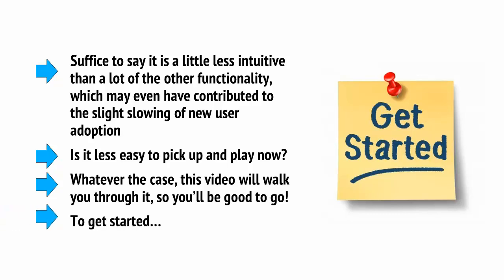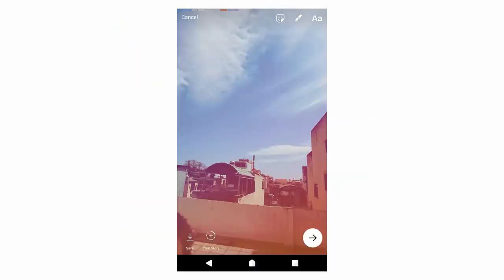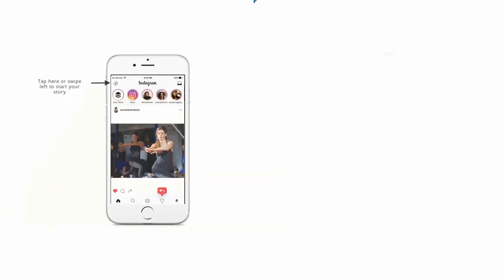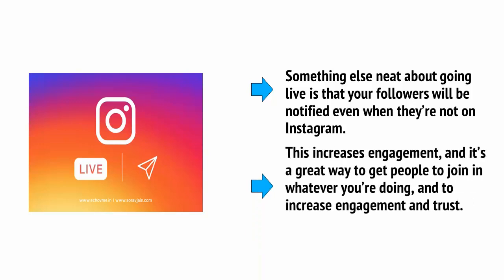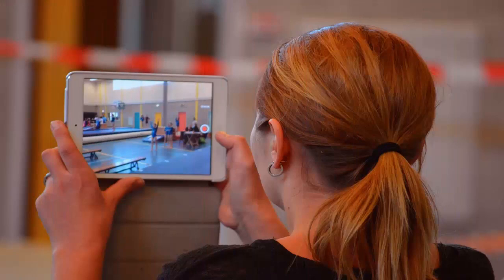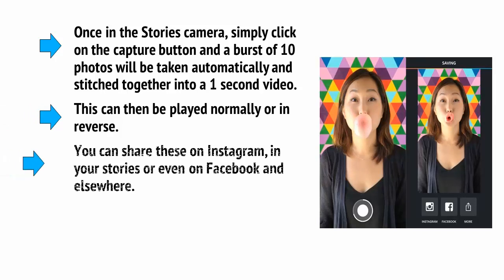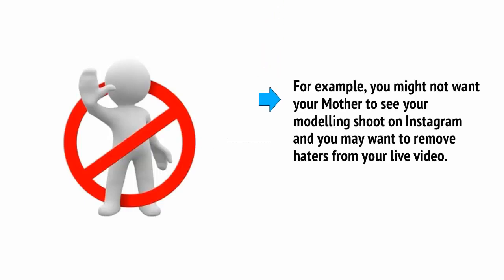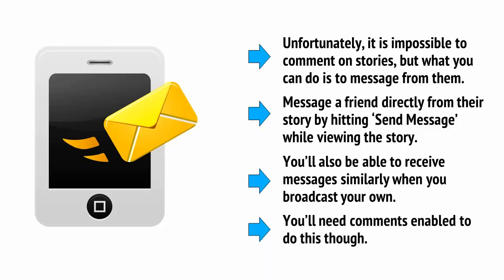How to Use Instagram Stories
How to Create a Killer Fitness Lifestyle or Travel Brand With Instagram and Instagram Stories!

Did you know that Instagram is actually the second largest social network in terms of users? Did you know that it has some of the very best engagement out of any platform too?

That may surprise you seeing as many people aren’t aware of just how big Instagram really is. That quickly becomes apparent though, when you look at some of the massive celebrities that owe their entire careers to Instagram.

These are people who have become highly successful and found very lucrative sponsorship deals, simply by posting photos of themselves working out, wearing nice clothes or travelling the world. They’re doing what they love, taking photos of it… and then getting paid huge amounts for their troubles!

That should tell you something about how powerful Instagram is and hopefully get you excited for the possibilities. Not only could you become one of those wealthy people but you could also leverage the platform to promote an existing business too. Many big companies are using Instagram to make a massive splash and are seeing massive increases in their profits as a result.

In this guide, you’ll learn how to use Instagram to create a highly successful fitness brand and we’ll see how you can apply the same principles to create a highly successful brand in just about any other niche, or to product an existing business interest that you may have.

This report will also see how you can leverage the very newest features on Instagram – Instagram stories and Instagram live video – in order to make an even bigger impact that ever before. Get ready, because this about to change your entire perspective on the nature of internet marketing...